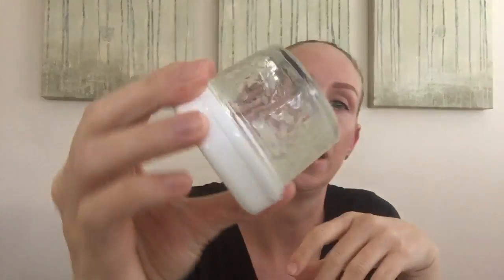How to make Hyaluronic acid (and why it's better than buying it)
Instead of buying pre-made Hyaluronic acid, make your own instead. It's fast, easy and way more affordable!
Here is the amazon link to the hyaluronic acid I use